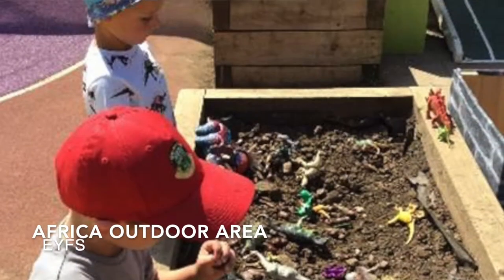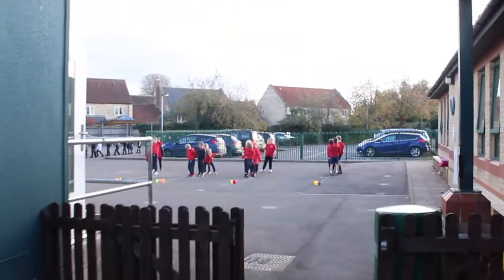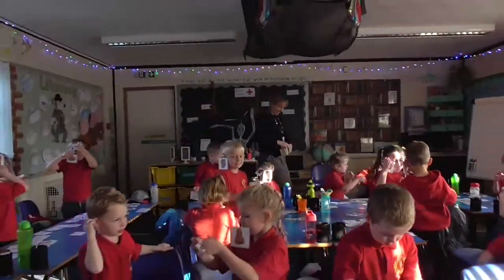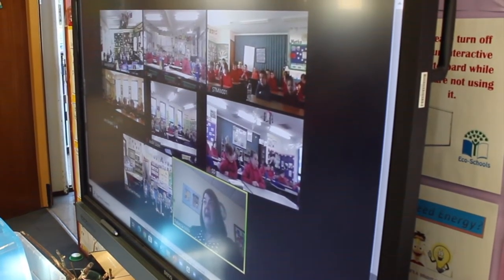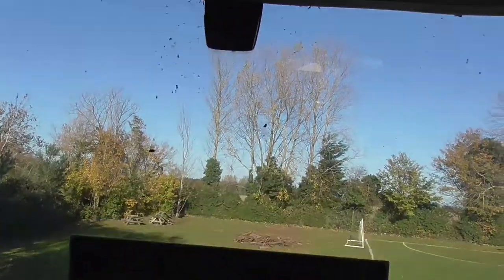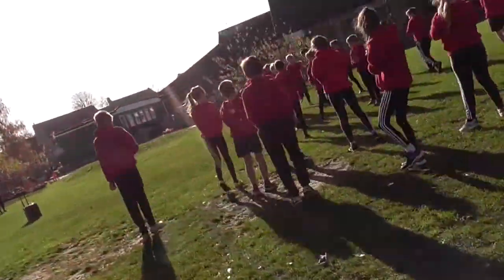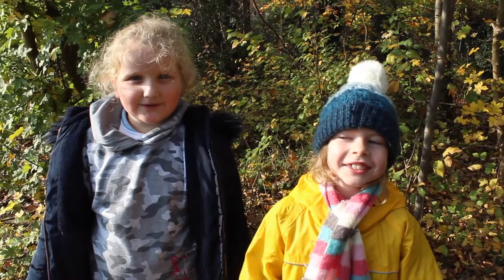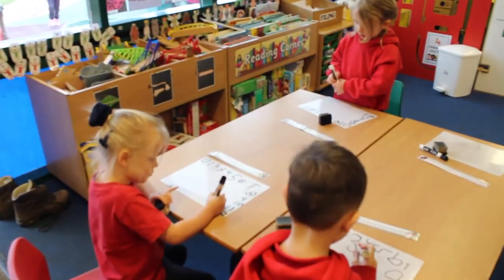Welcome to Baston CE Primary School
We hope you enjoy the tour of our school.